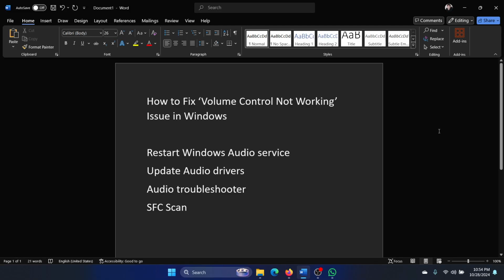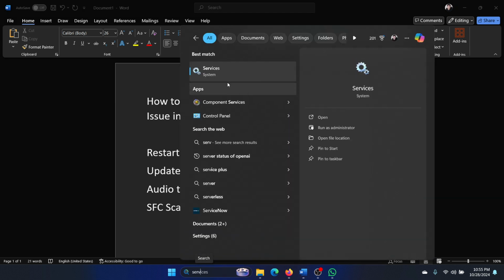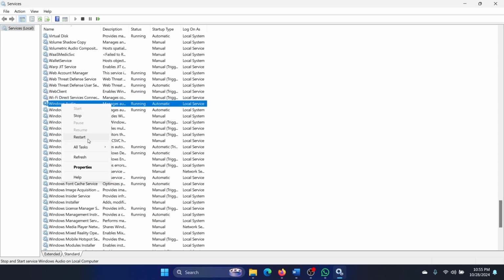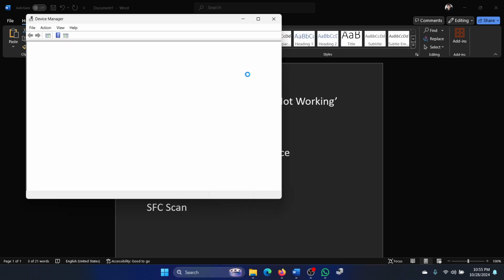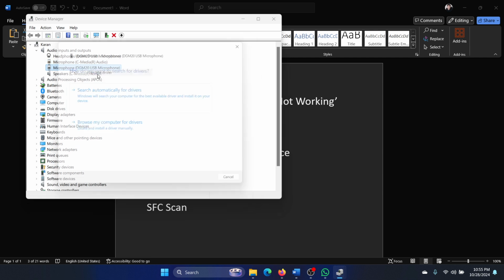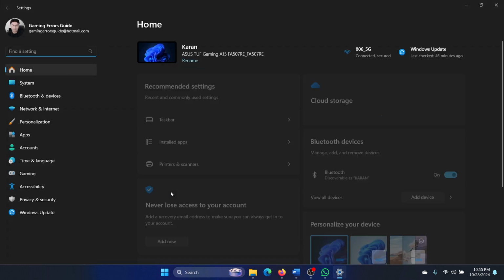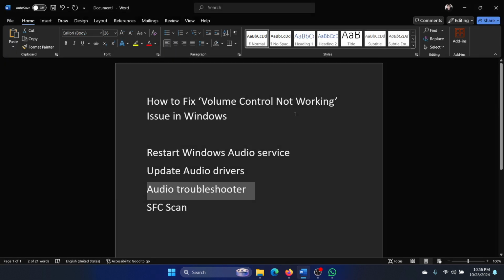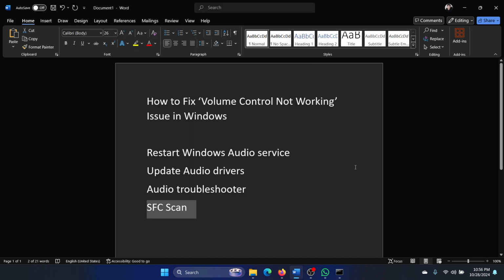How to Fix Volume Control Not Working Issue in Windows 11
Video Title: How to Fix Volume Control Not Working Issue in Windows 11

If you wish to fix Volume Control Not Working issue in Windows, then please watch this video.